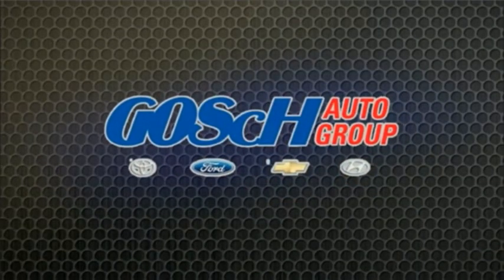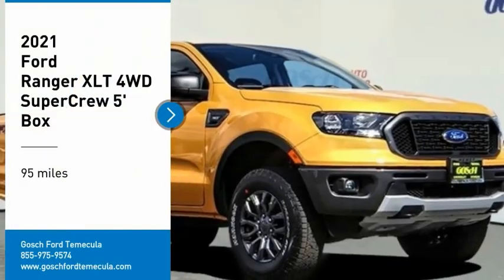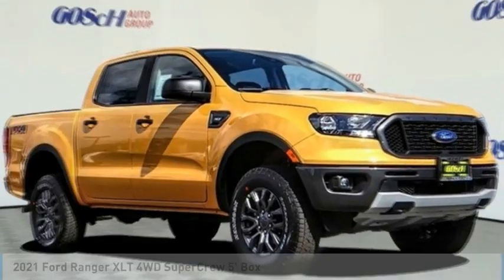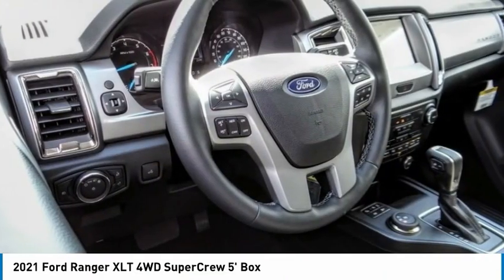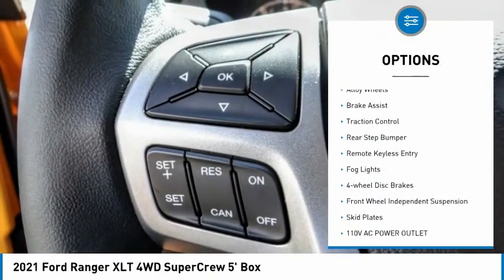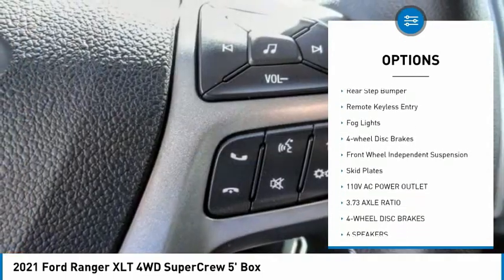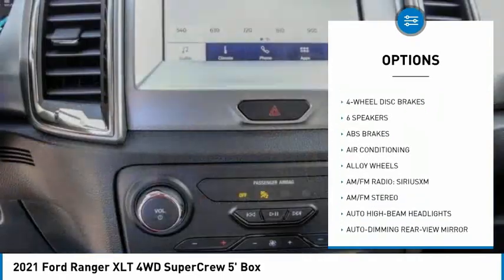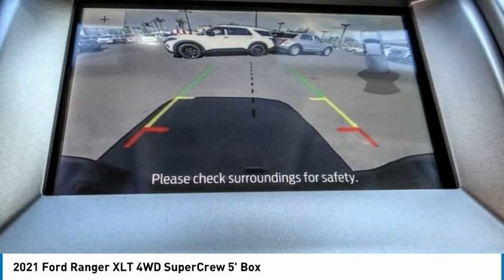2021 Ford Ranger TEMECULA BEAUMONT MENIFEE PERRIS LAKE ELSINORE MURRIETA R211431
2021 Ford Ranger XLT 4WD SuperCrew 5' Box

26895 Ynez Rd.

GOSCH FORD TEMECULA PROUDLY SERVING TEMECULA, BEAUMONT, MENIFEE, PERRIS, LAKE ELSINORE, MURRIETA, AND SURROUNDING SOUTHERN CALIFORNIA LOCATIONS. THIS ORANGE 2021 Ford RANGER IS EQUIPPED WITH A EcoBoost 2.3L I4 GTDi DOHC Turbocharged VCT, AUTOMATIC TRANSMISSION, AND RECEIVES AN ESTIMATED 20 City/24 Hwy MPG. GOSCH FORD TEMECULA 26895 YNEZ RD. TEMECULA CA 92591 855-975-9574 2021 Ford RANGER XLT 4WD SuperCrew 5' Box Stock #: R211431 | VIN: 1FTER4FH3MLD32793 | 2021 Ford Ranger XLT 4WD SuperCrew 5' Box AIR CONDITIONING SECURITY SYSTEM Gosch Ford Temecula